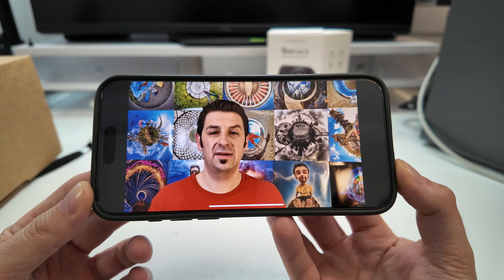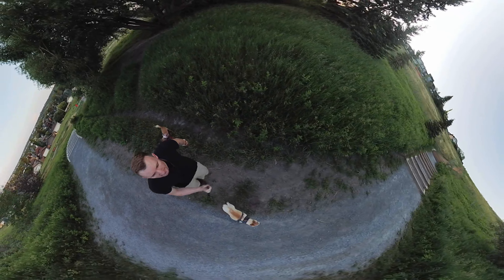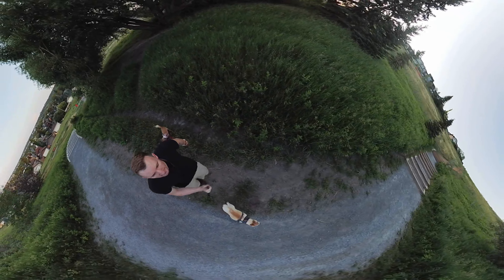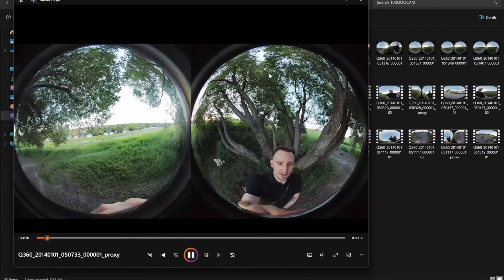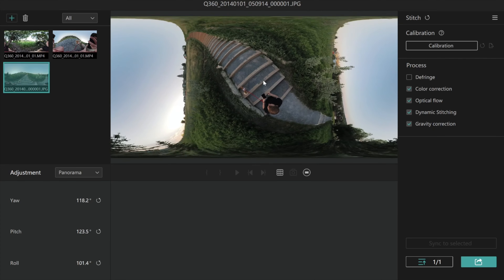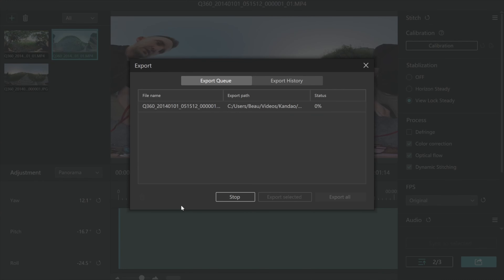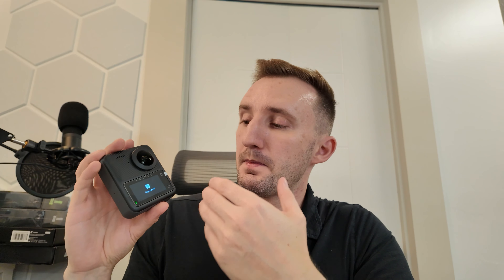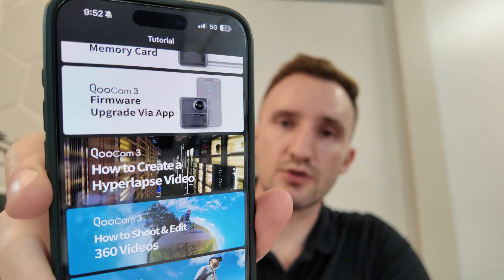I LOVE This Camera.... - Kandao QooCam 3 || review and testing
I had way too much fun making this video... and there will be more fun to come.

AMAZON USA:
    QooCam 3 Motorcycle Combo:    EL6ZNX2W
    QooCam 3 Travel Combo & Standalone:   QXNBBOW4

AMAZON CANADA:

Timeline:
0:00 Intro and Unboxing
4:32 The App
9:25 Test Footage
11:28 Importing, Prepping, and Editing Footage
14:38 Let's Talk About It